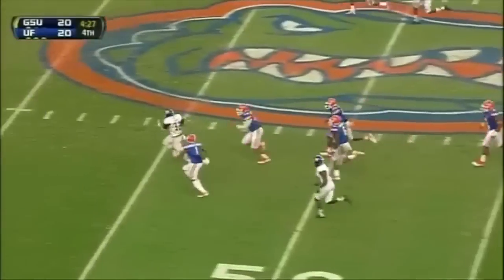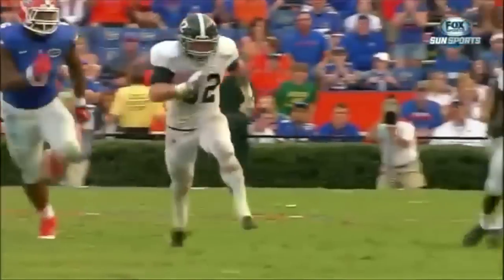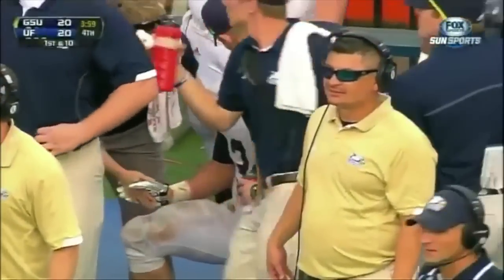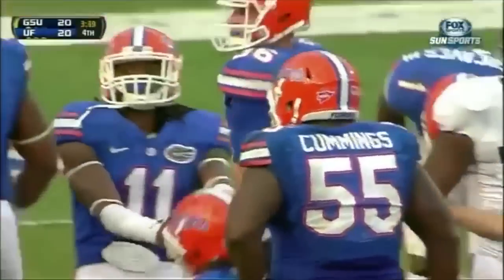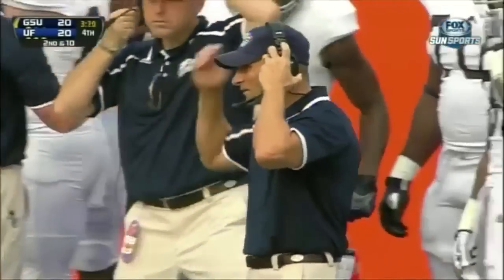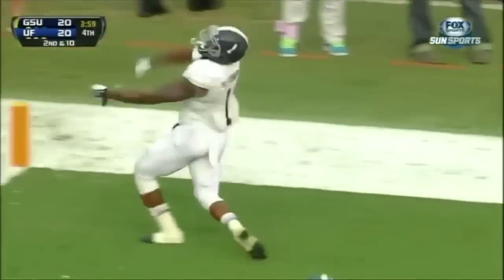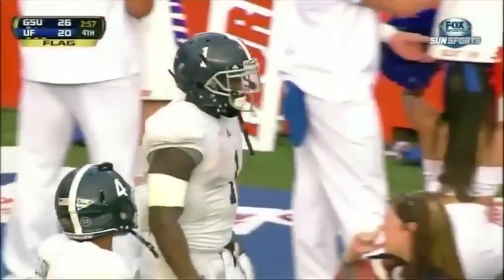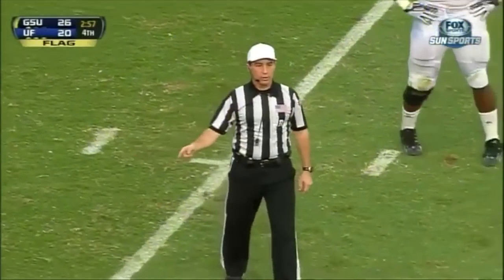Georgia Southern vs Florida - 4th TD Drive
With the score tied 20-20 Southern drives the field with William Banks and Jerick McKinnon adds the finishing touch with the 4th TD of the day to make it 26-20 Eagles.

***I make these for love of my school and in no way profit from these videos. Thanks to Chris Blair, Terry Harvin, Ryan Chambers and the rest of the GSU radio crew for the great work they do and Fox for providing video coverage***